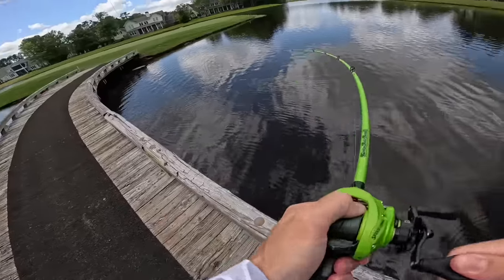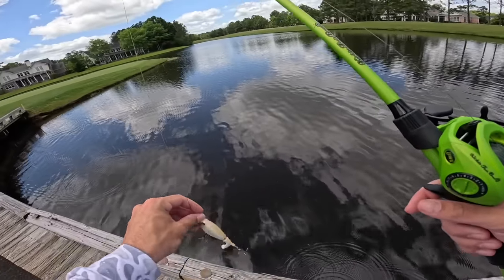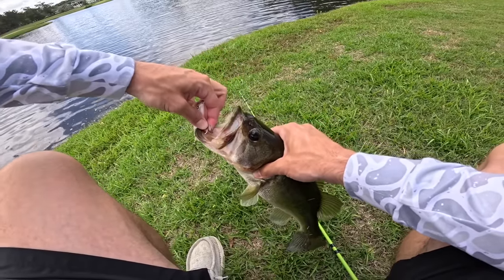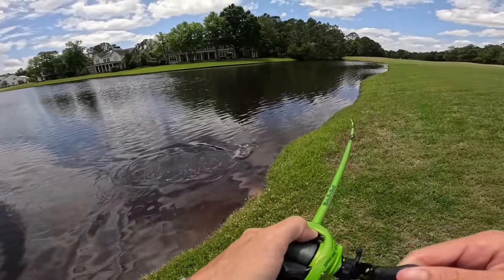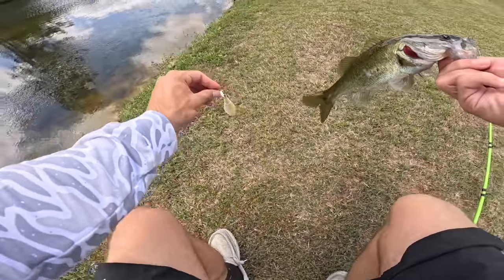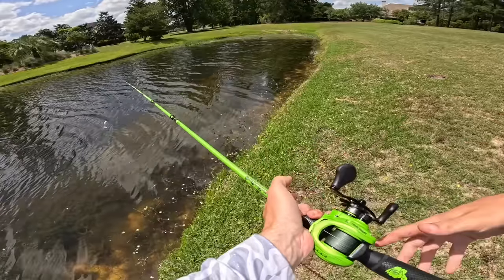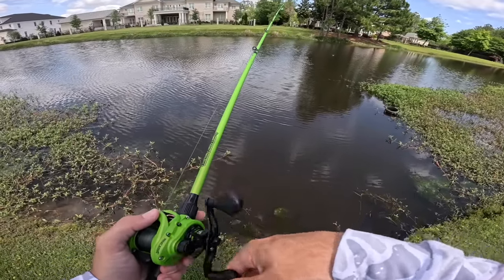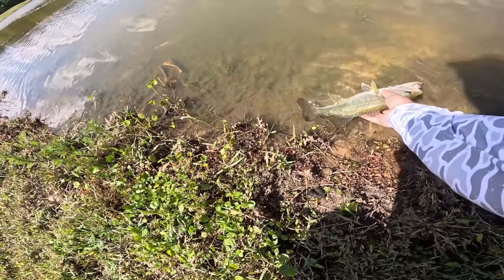Fishing a Topwater for Pond MONSTERS!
In this bass fishing video I go fishing with topwater for pond monsters! Topwater fishing is by far my favorite type of fishing and this is the first time this year we've gone out topwater fishing! Do you like topwater fishing? Have you ever been pond fishing with topwater? Let me know if you like these bass fishing videos / topwater fishing videos. Also leave your feedback on the pond fishing videos / pond monster fishing videos. Now lets go fishing with topwater for pond monsters!

CODE - KTBMACH10